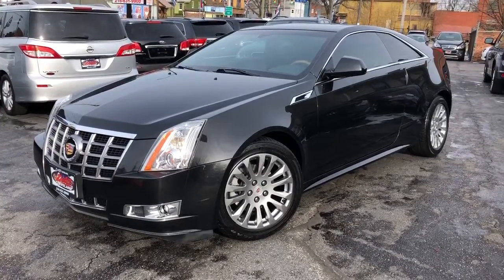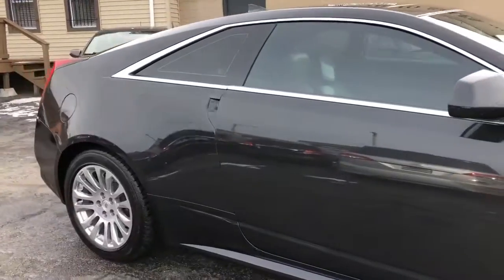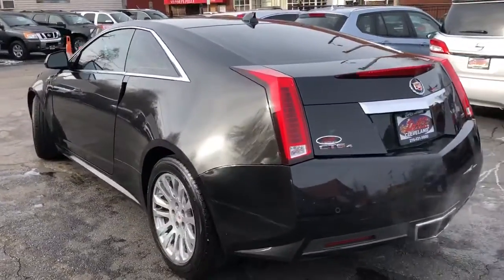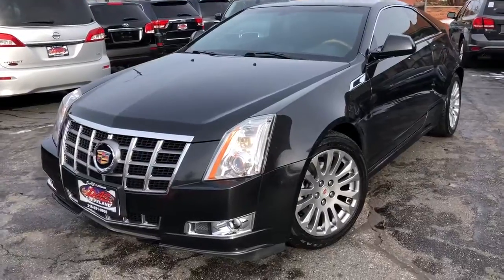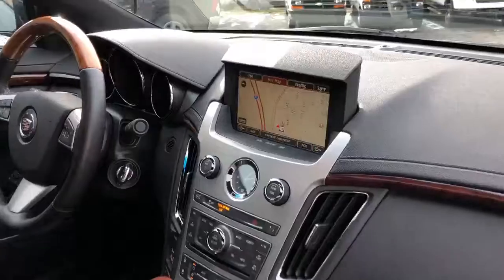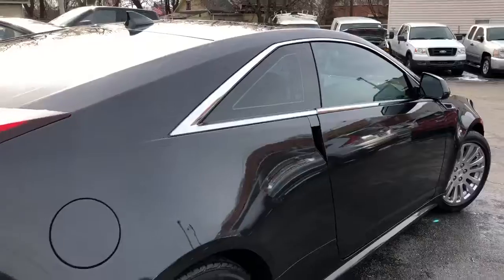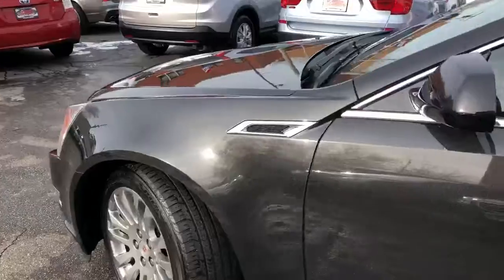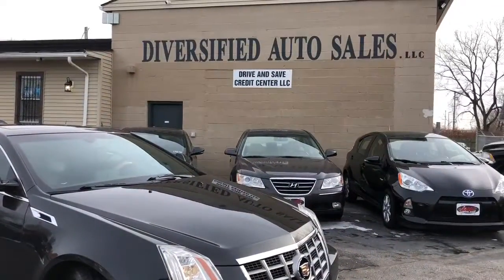2012 Cadillac CTS Used Cleveland,OH Diversified Auto Sales